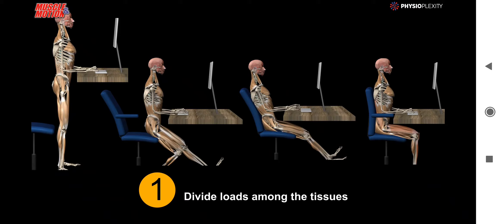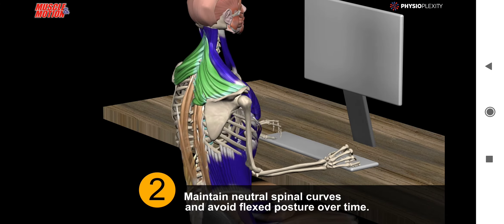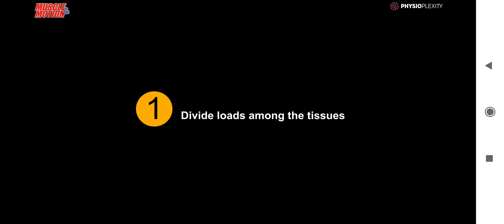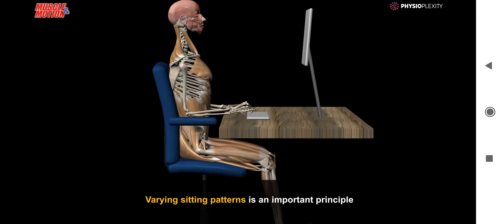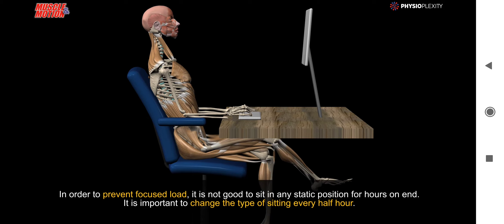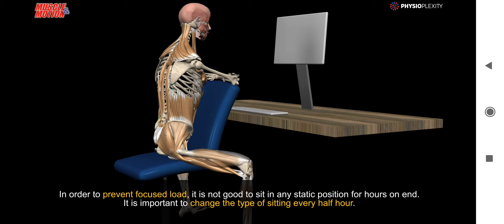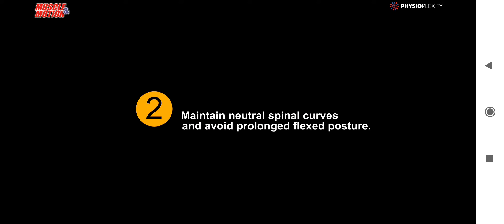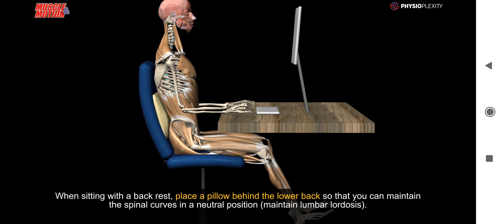Sedentarismo y recomendaciones(1)